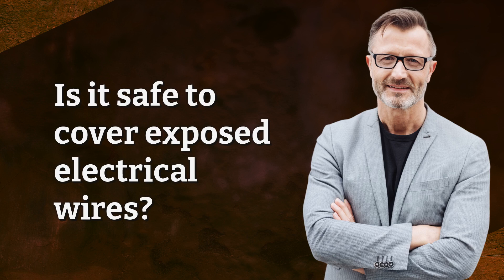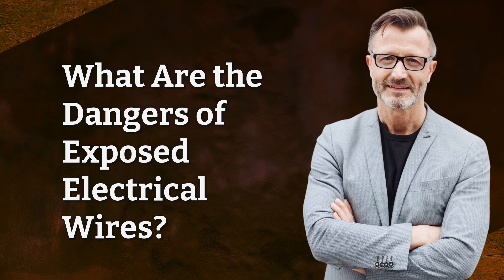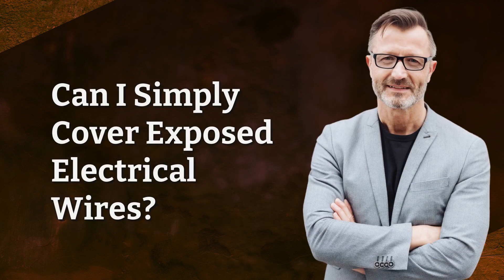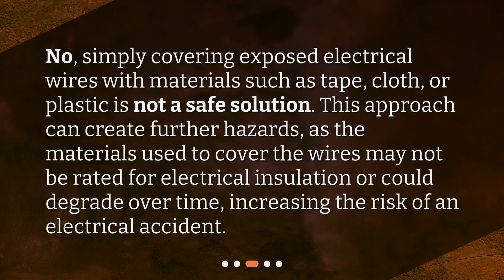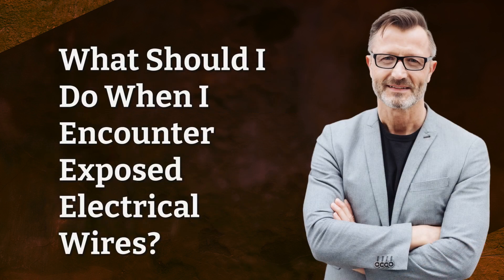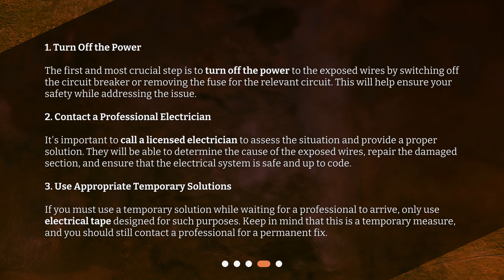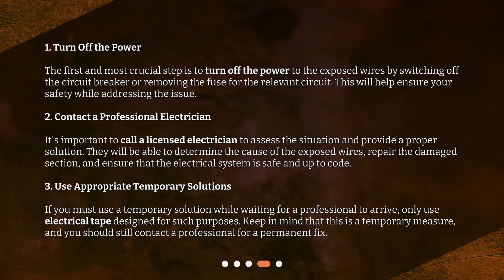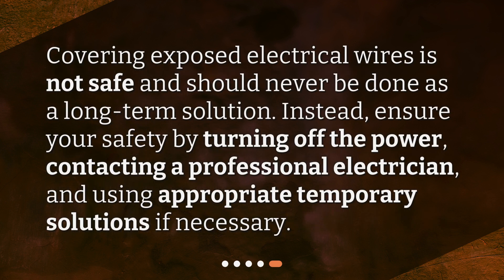Is it safe to cover exposed electrical wires?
Is it Safe to Cover Exposed Electrical Wires? • Exposed electrical wires? Don't cover them up! Learn about the dangers of exposed wires and what you should do instead in this must-watch video. Stay safe and informed with our expert tips on dealing with exposed electrical wires.

00:00 • Is it safe to cover exposed electrical wires?
00:20 • What Are the Dangers of Exposed Electrical Wires?
00:45 • Can I Simply Cover Exposed Electrical Wires?
01:10 • What Should I Do When I Encounter Exposed Electrical Wires?